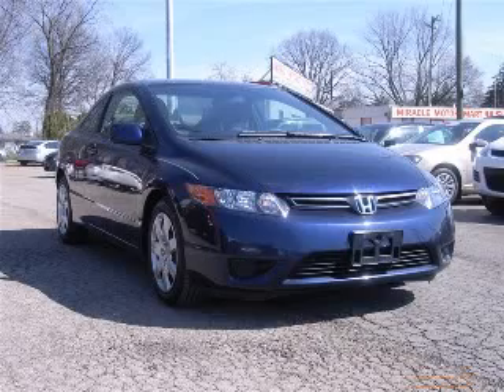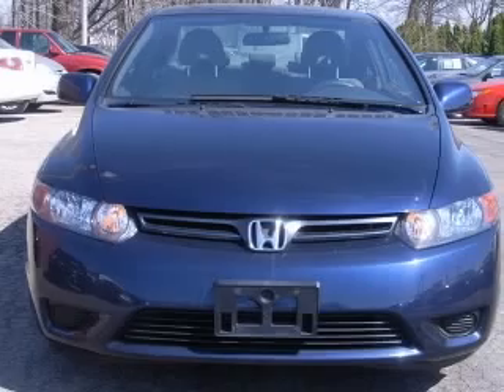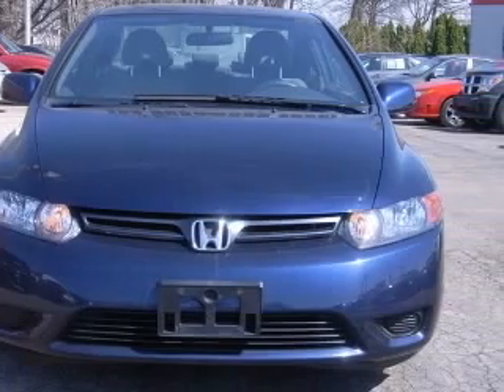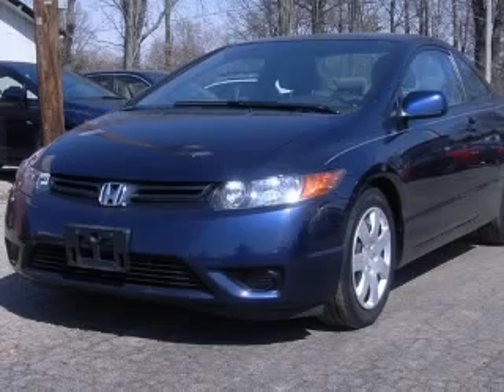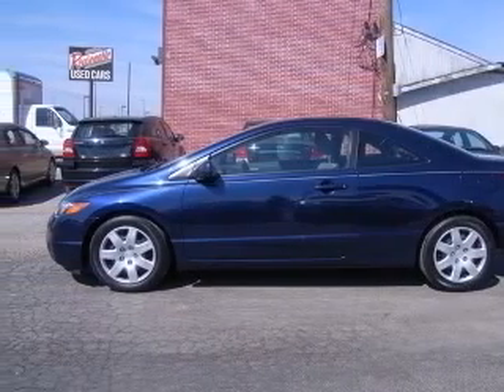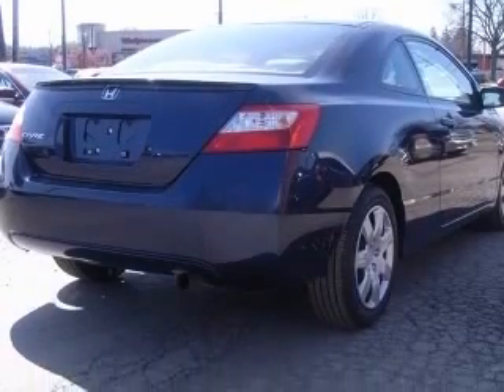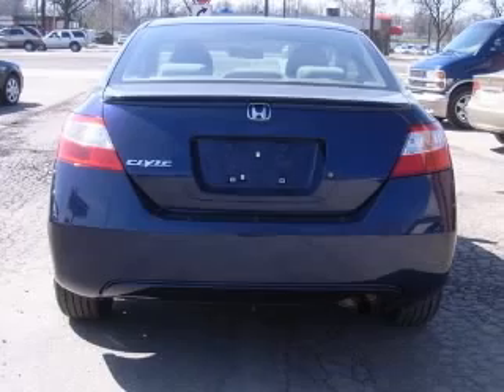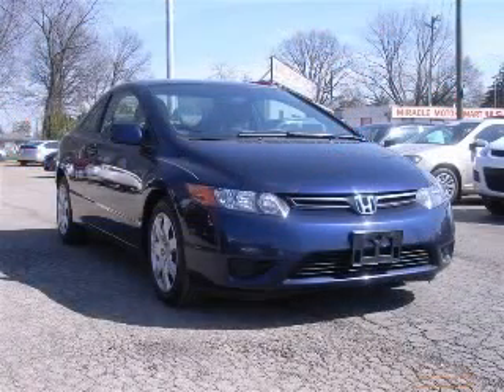2007 Honda Civic Columbus OH Miracle Motor Mart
2007 Honda Civic LX
Engine: 1.8L 4 cyls
Trans: Automatic 5-Speed
Color: Royal Blue Pearl
Mileage: 34,334